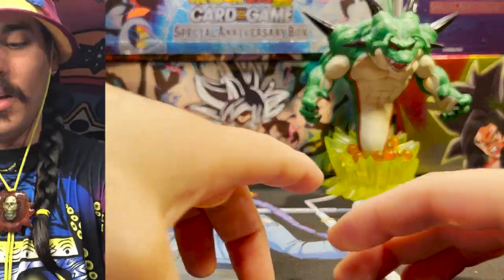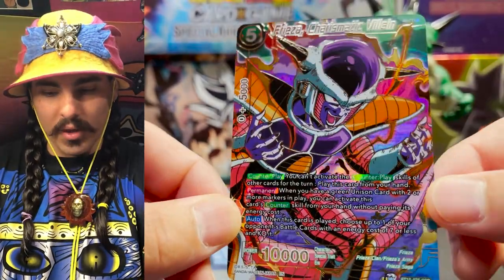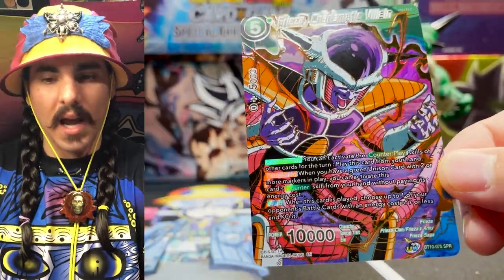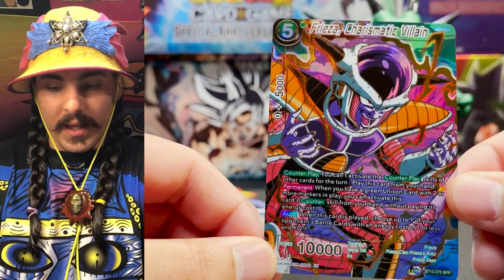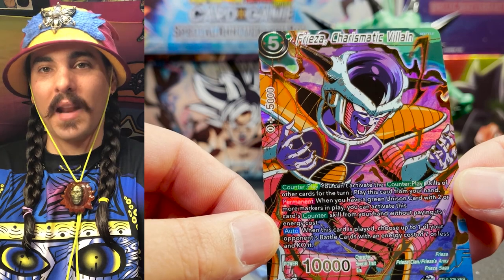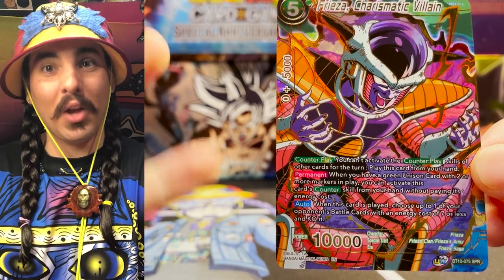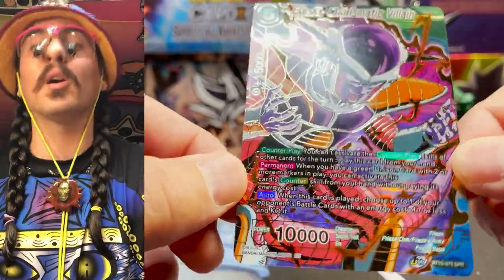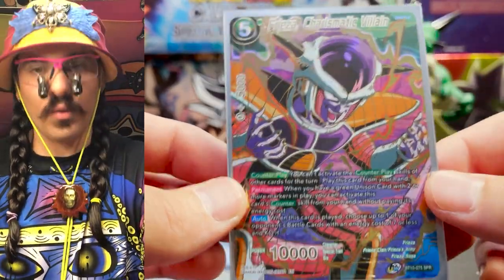Frieza, Charismatic Villain SPR Story - Dragon Ball Super Cardgame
Frieza has been one of the most iconic villains of the 21st century. Come join for some laughs about the art on this card. Just your usual Johku over here making Johkes about Dragon Balls. Hope I can put a smile on your face!

➡️ Celebrating some of the most iconic animations throughout history, this channel is dedicated to sharing everything Trading Card Games, Pokemon and Dragon Ball Super related.

With computer game footage and trading card unboxings, this is the ultimate hub for Dragon Ball Super card lovers alike.
On this page you can expect to enjoy tons of secret rare unboxing videos, including some of the most sought after Dragon Ball TCG - a collectors dream.

➡️ Discussing a variety of hot cash decks, this channel offers a go-to place for Pokemon and Dragon Ball Super cards collectors and gaming enthusiasts to unite.